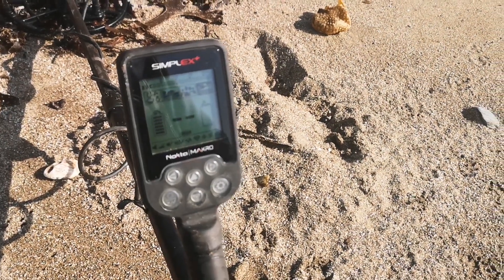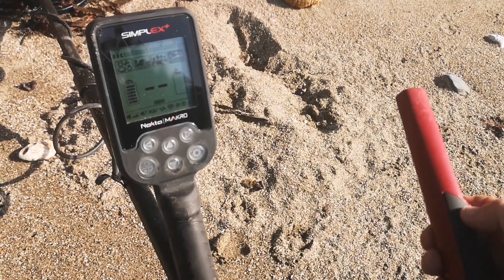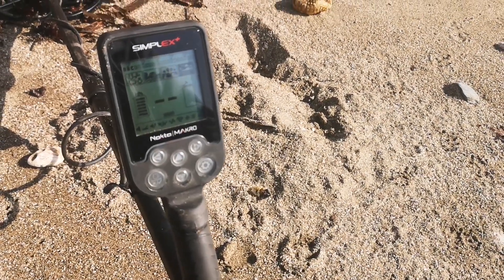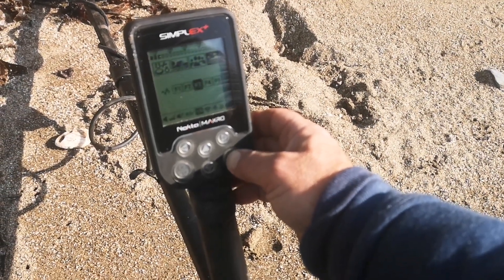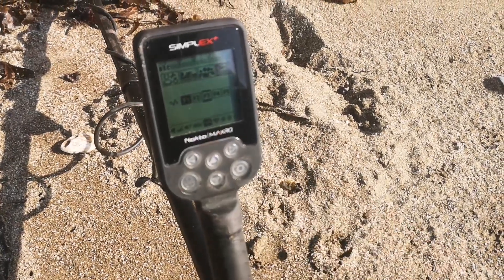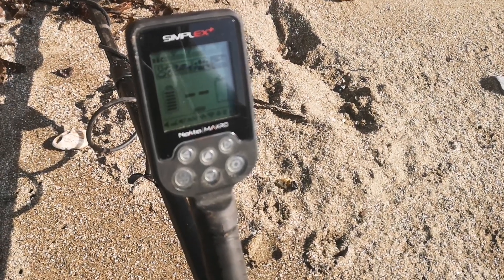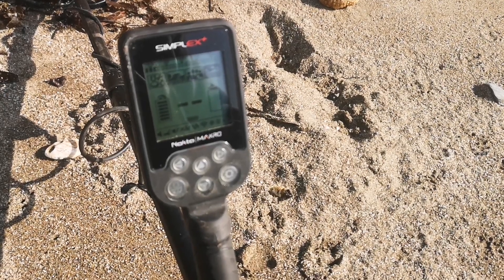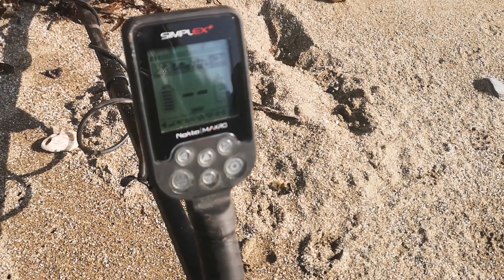Nokta Makro Simplex Eliminating Pinpointer Interference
The Simplex runs at 12khz as do some brands of pinpointer, this causes the detector to chatter and/or give false signals. This video shows how to use frequency shift to eliminate chatter caused by your pinpointer.